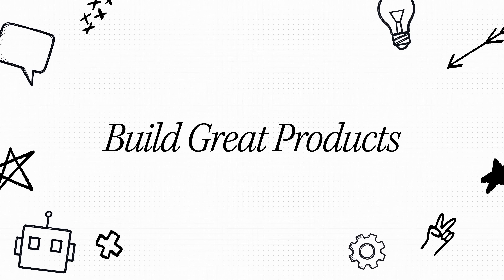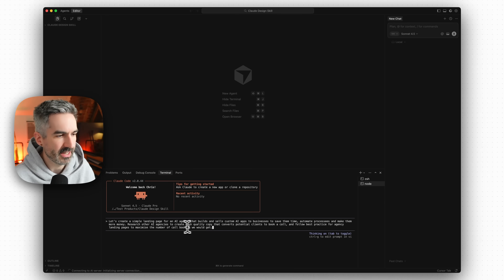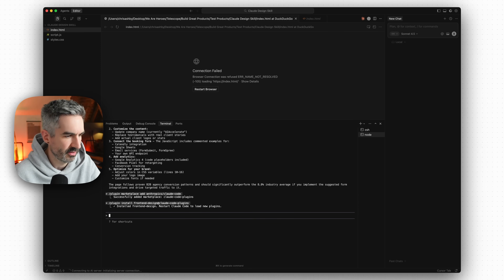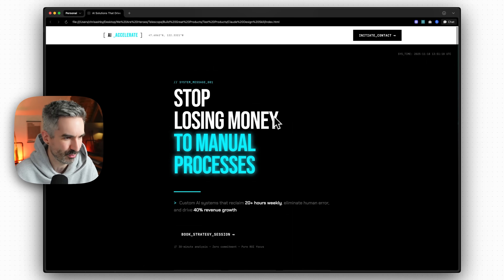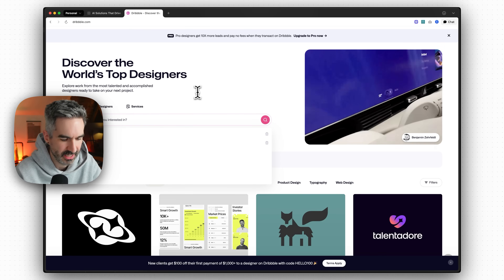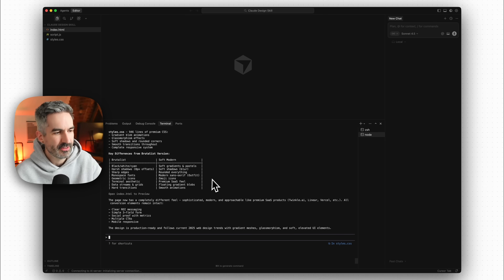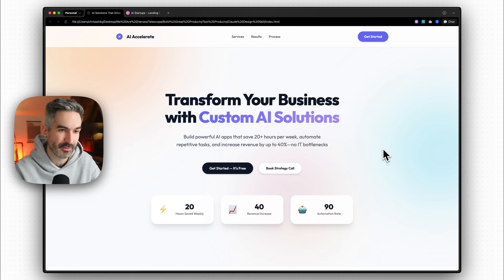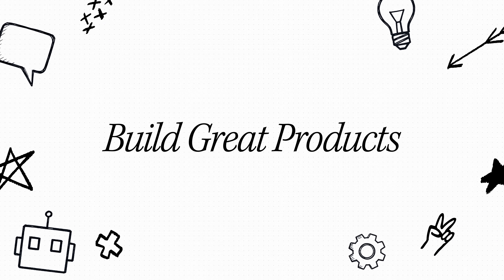How to Build ACTUALLY Beautiful UI in With This Claude Code Skill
💡 Get 100s of validated app ideas and the prompts to build FREE @

Most people building apps with AI still find user interface and design incredibly difficult. This Claude Code skill changes that forever. Now, you can just install this skill and get professional level design in just a few minutes.

Not only does this show the power of using the right instructions for your AI coding tool when building great user interface design, but it also shows the power of Claude skills in general to create incredible outcomes that you wouldn't get just from a simple prompt.

In this video I walk through exactly how to set this up and create professional, beautiful design in just minutes.

How to setup this skill:

/plugin marketplace add anthropics/claude-code
/plugin install frontend-design@claude-code-plugins

Chapters:

0:00 — Why this Claude Code skill matters and the viral X post
0:33 — Examples and install overview
1:21 — Plan: baseline site → skill redesign → reference-based redesign
1:41 — Build: prompting Claude Code to create a simple agency landing page
2:30 — First result: review of the generic AI design
3:00 — Install: add marketplace and install Front-End Design skill
4:00 — Apply skill: “use front-end design skill” to improve the page
4:34 — Redesign result: typography, animations, glow, and critique
6:23 — Section review: what worked and what didn’t
7:11 — Design reference: grab a screenshot from Dribbble
8:06 — Rebuild: use skill with attached screenshot
8:30 — Style shift: brutalist → soft modern, key changes listed
9:23 — Final result: smooth scroll, soft shadows, hovers, remaining issues
10:42 — Next level: use a design system with Claude Code
11:15 — Takeaways: skill power vs generic AI design
12:00 — Recommended: install the skill and design as you build

Key points:

- I break down how to set up this Claude Code skill

- I build a basic landing page to show the generic AI output

- I redesign it using the Claude Code skill to show the improved output

- I redesign it using the skill again but with a design reference image to see how it performs